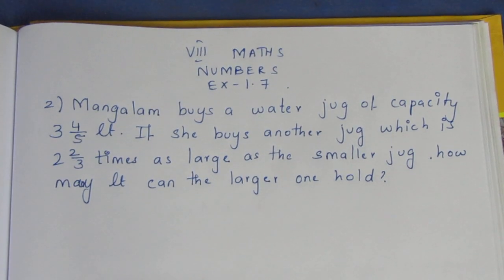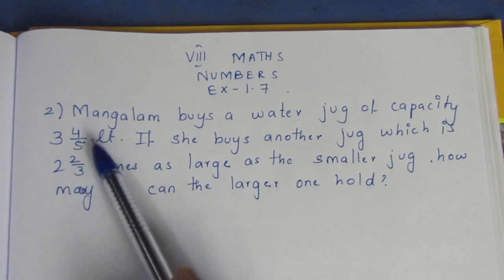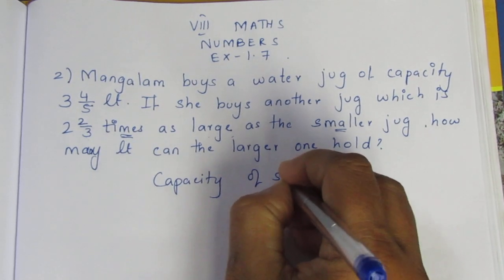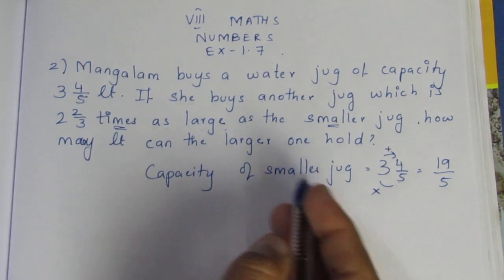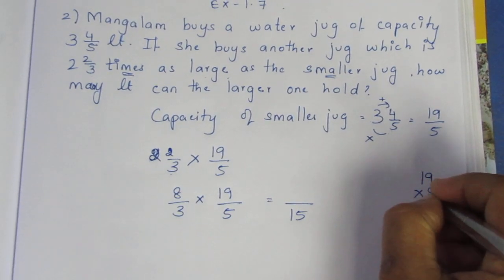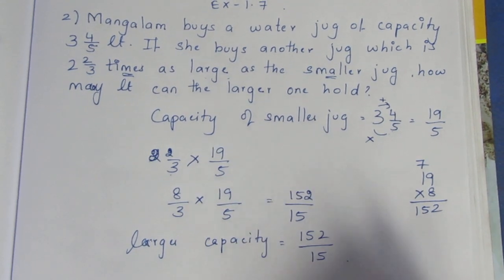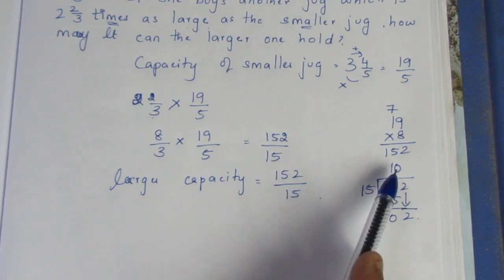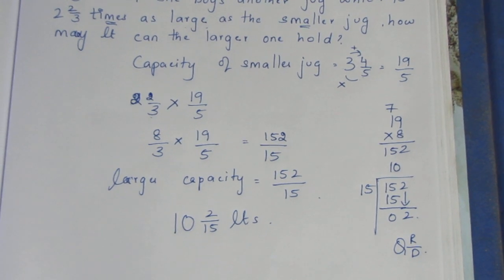TN CLASS 8 MATHS NUMBERS EX 1.7 SUM 2